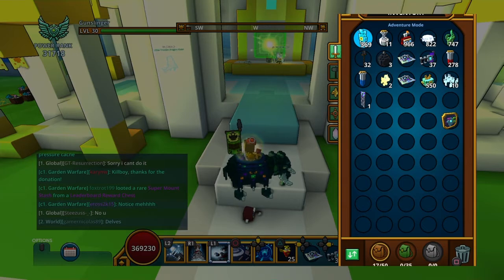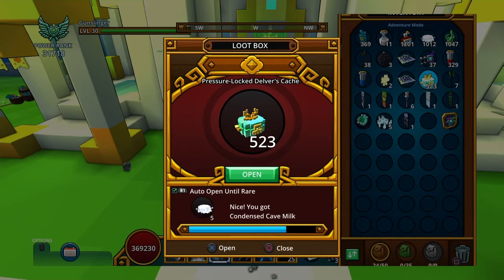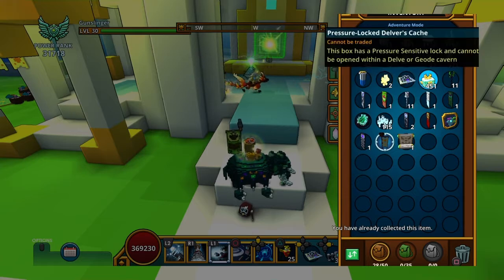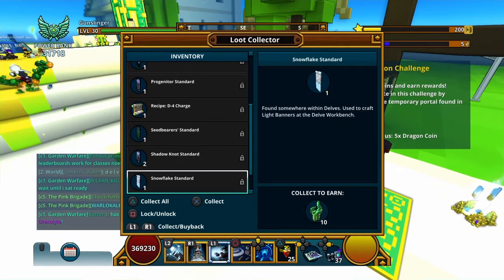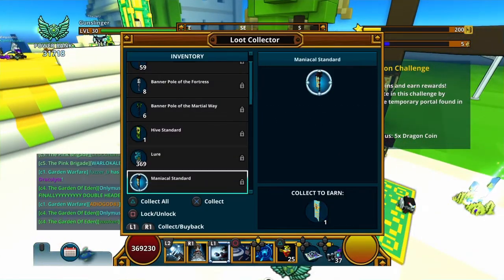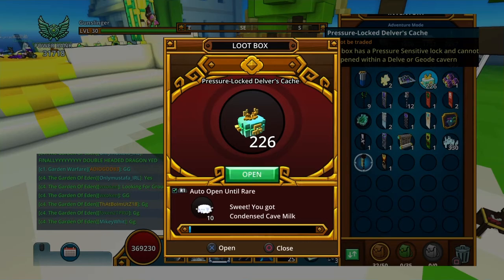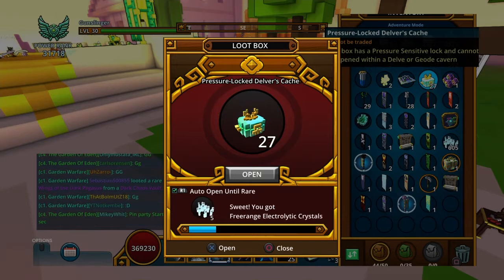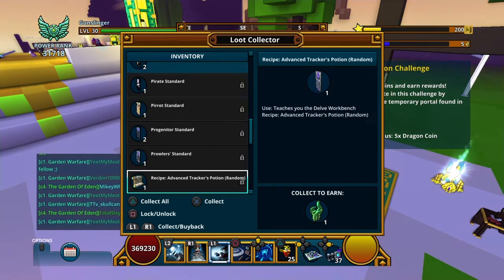Trove Opening 700+ Pressure Locked Delvers Cache!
Ez Nitro Banner!